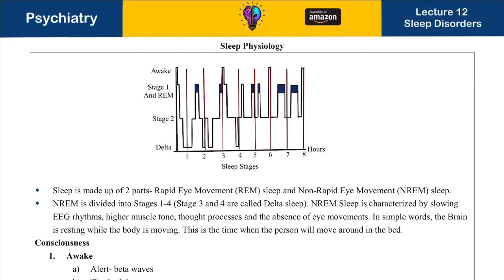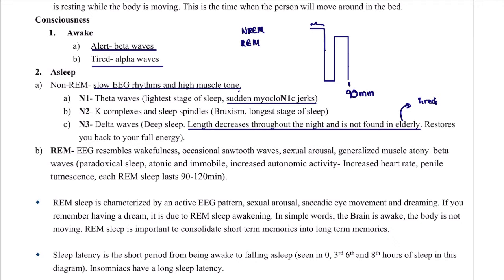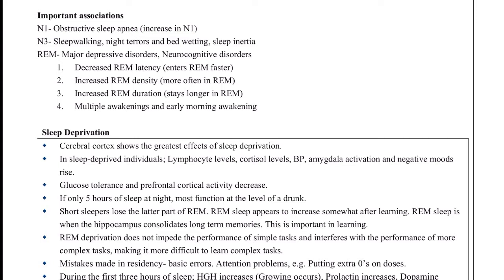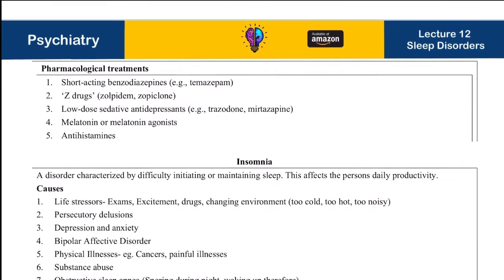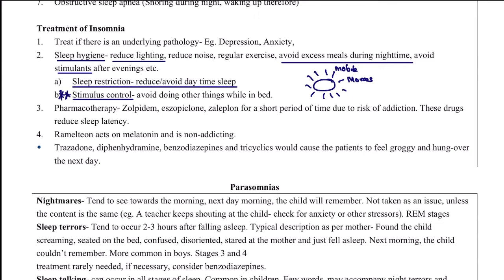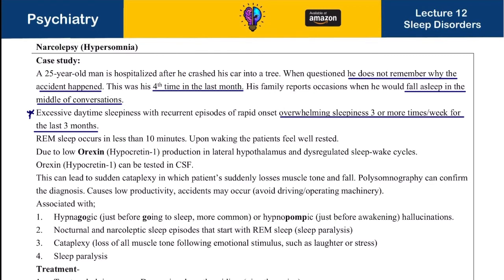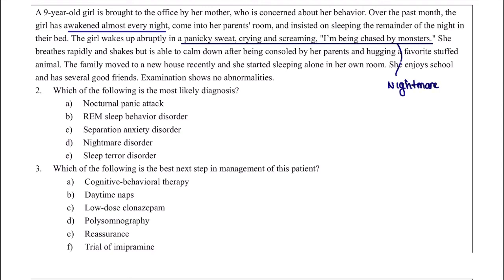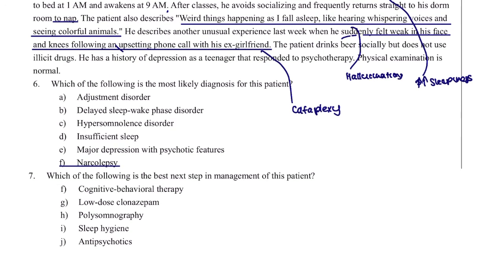11. Psychiatry for USMLE Step 1 and 2 | Sleep Disorders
Link for the Psychiatry for USMLE Step 1 and 2 book (Black and White):

Link for the book (Color)